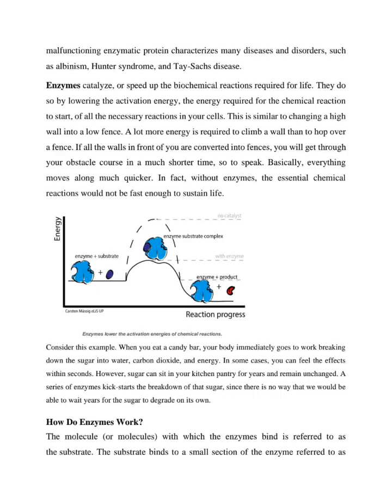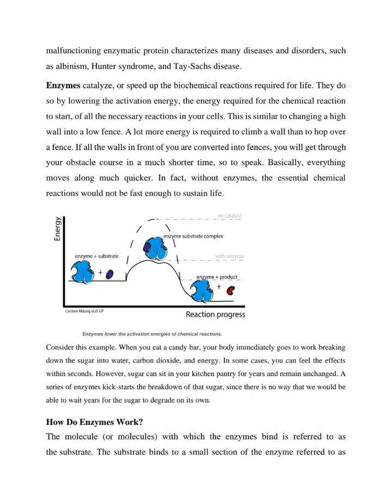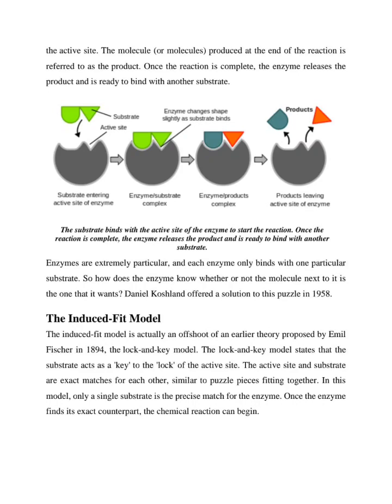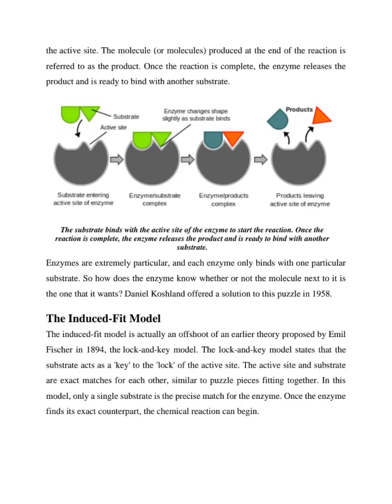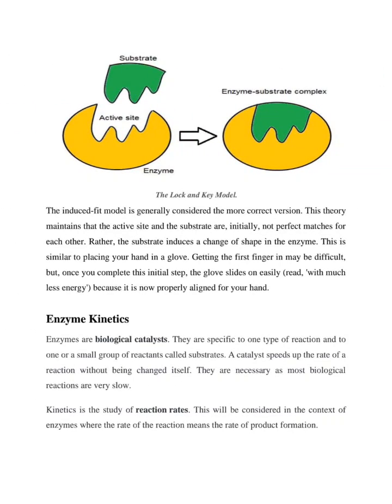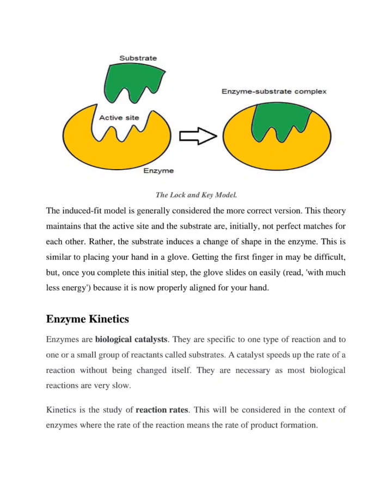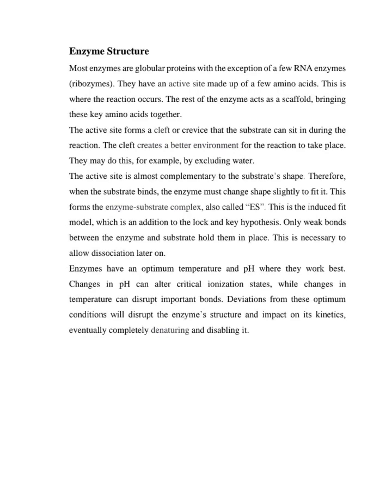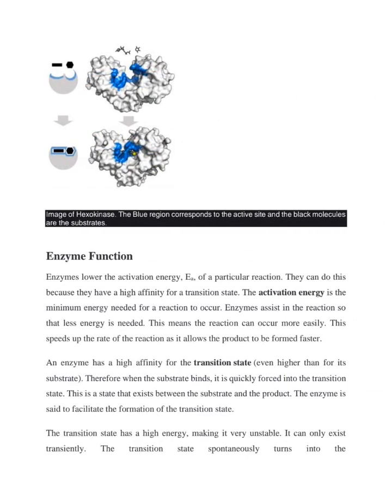Bio-organic Chemistry Part 3(M.Sc.Final)